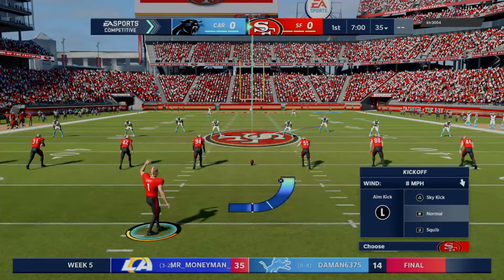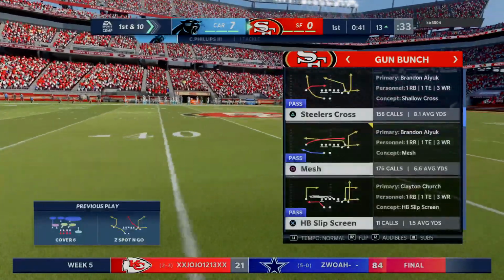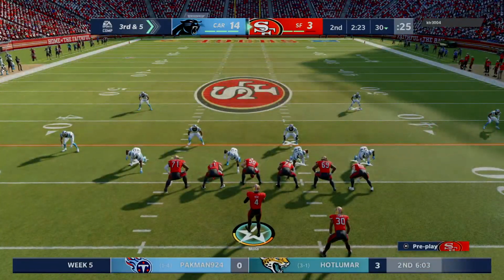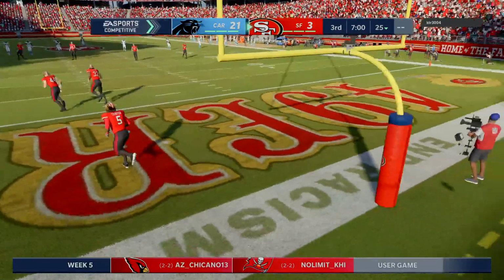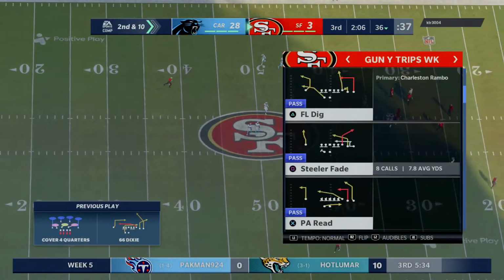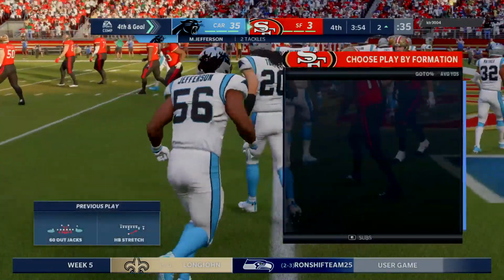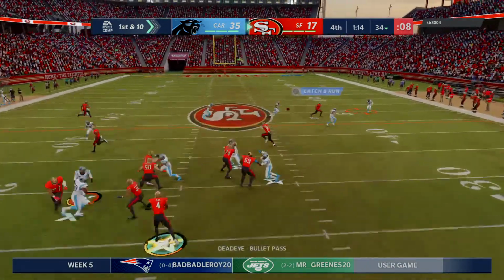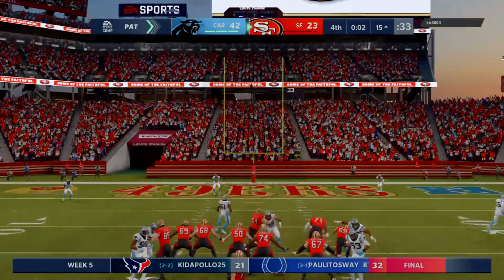LBdatDude's Live PS4 Broadcast